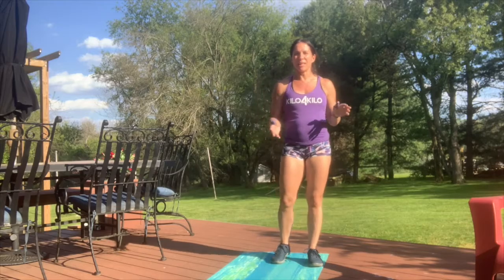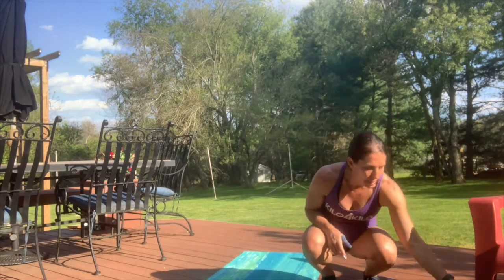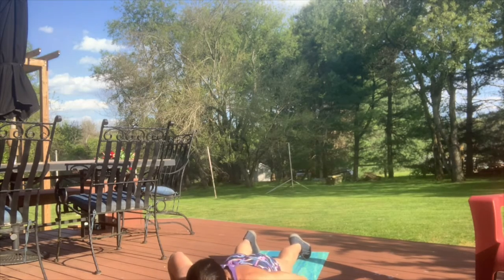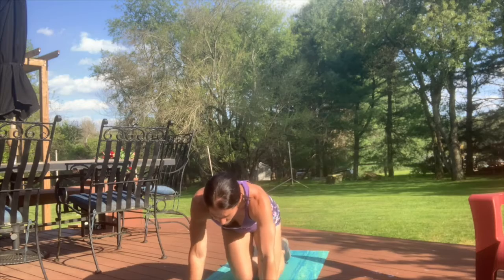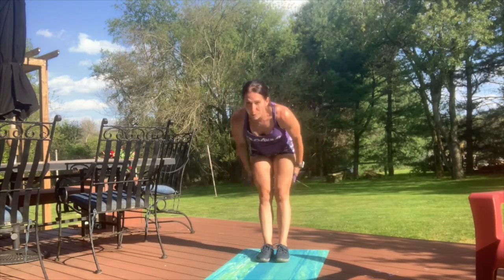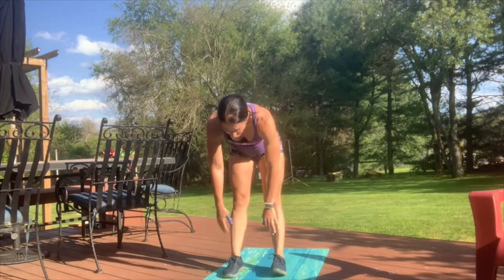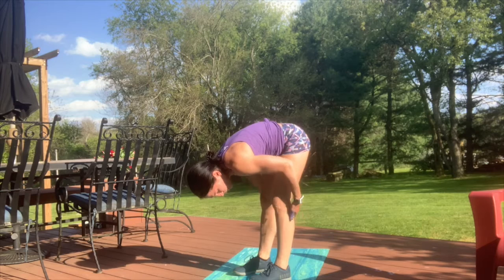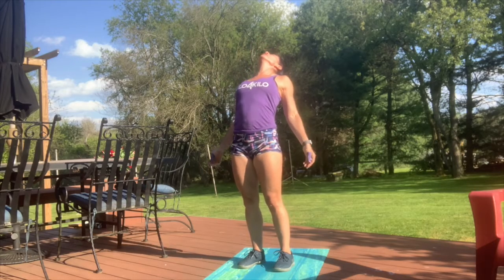Friday | May 15, 2020 - Warm-Up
400m run or 2-3 minutes of cardio to start.
Alternating scorpion twists (5R/5L)
5 pushup into downward dog
5 no pushup inch worms
30sec standing forward fold
30sec standing backward arch
Alternating big arm circles backward (10R/10L)
Alternating big arm circles forward (10R/10L)
5 burpees